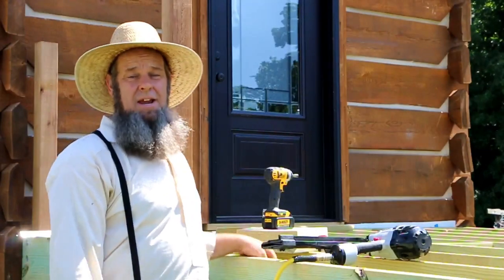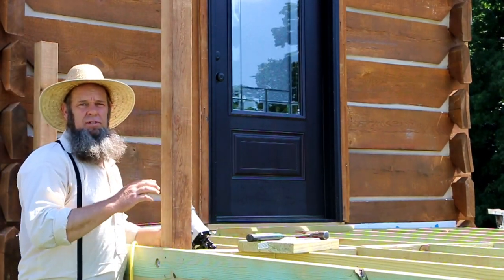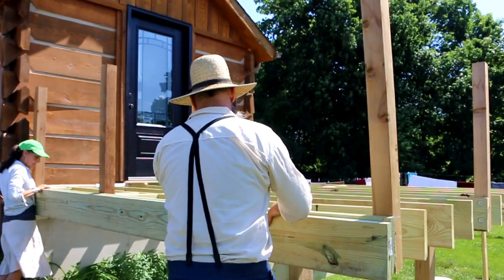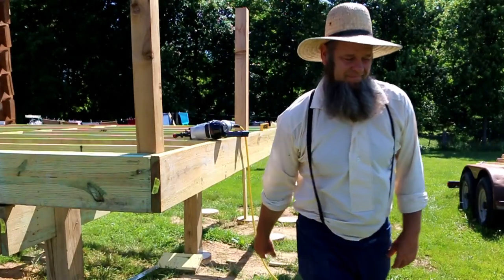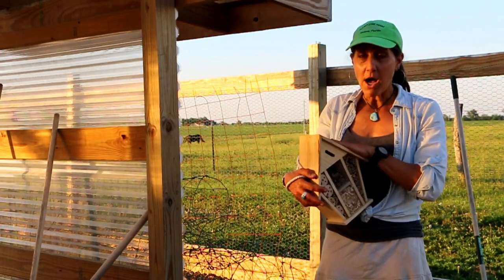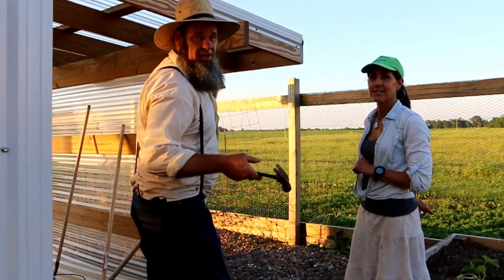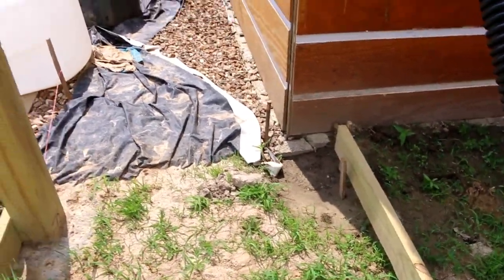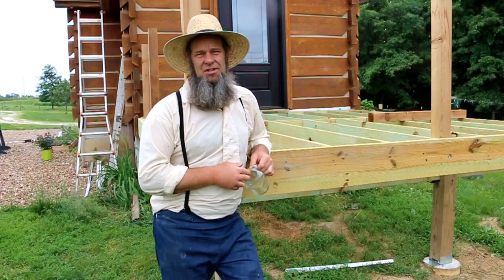HANG THIS FOR A GREAT GARDEN!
Building a new life OFF GRID means GROWING FOOD! Here is a simple step to get the most from your GARDEN!